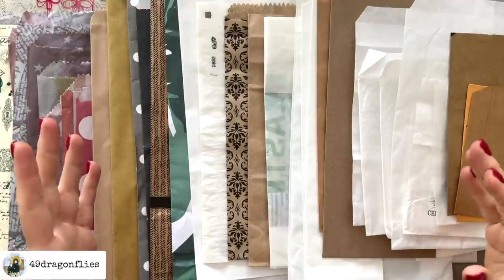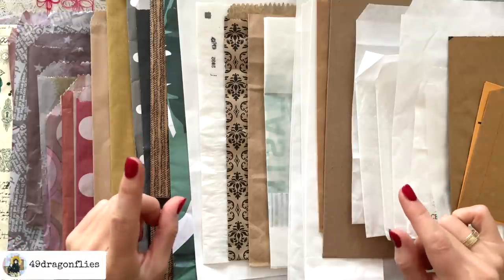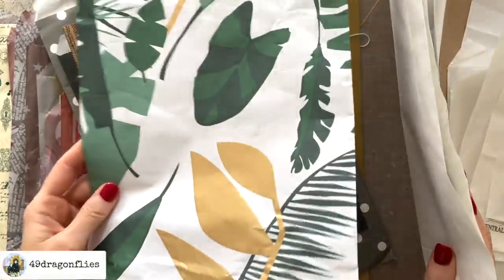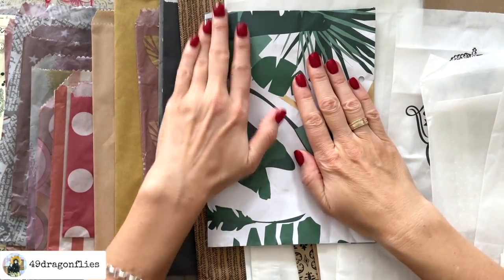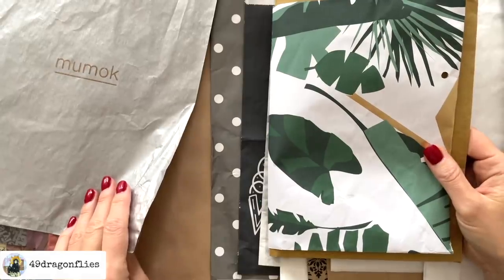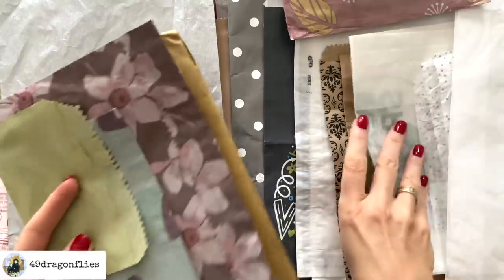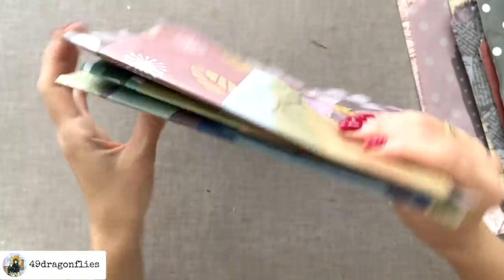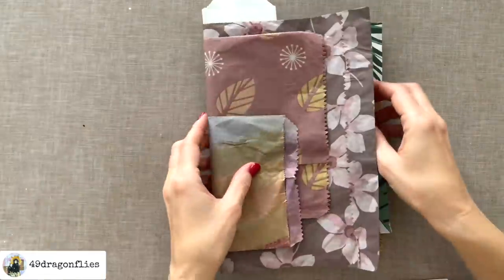Layered Paper Bag Junk Journal/Process Video Part 1/Digital Collage Club DT Project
Let's construct a junk journal by layering some paper bags!

*6 Pack Blending Brush Set
*3 in 1 Glue 4 oz. bottle
*12 Digit Rubber Rolling Alphabet Stamp